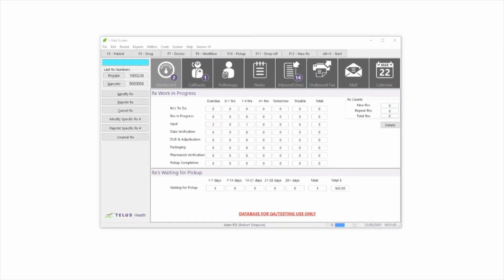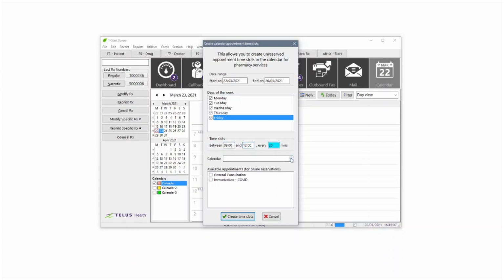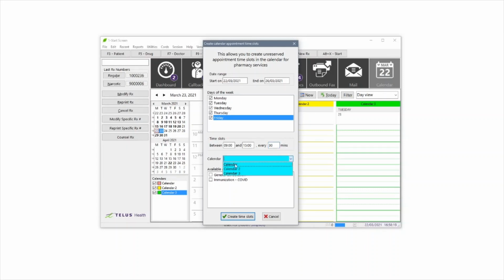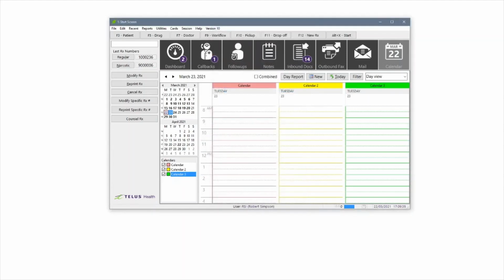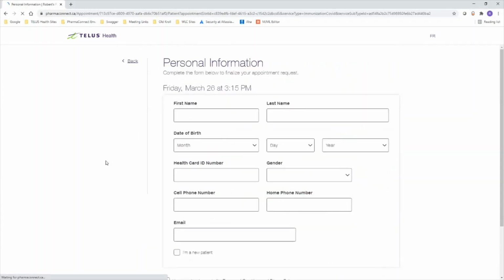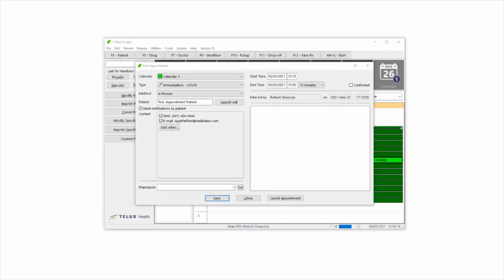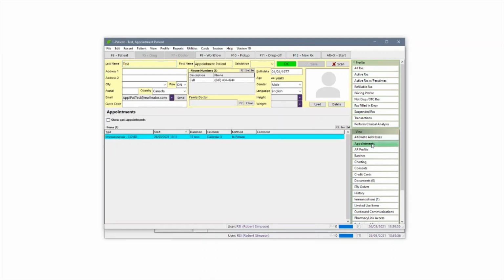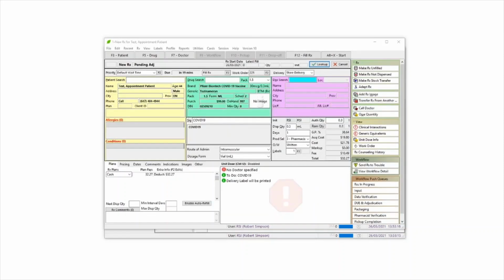How to use the Online appointment booking service for Kroll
To help pharmacies support the vaccine rollout, TELUS Health introduced a way to manage appointment requests – the Online appointment booking service for Kroll. This video demonstrates how to use the Kroll calendar to publish appointments slots in the online patient portal, how patients use the portal to book their own appointments, and how to create new patient cards and use the upgraded immunization module.